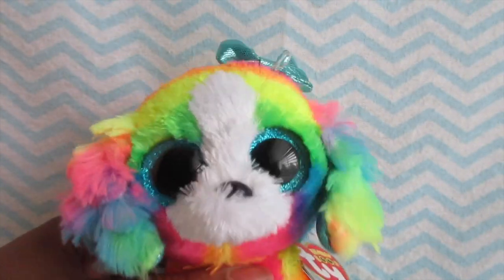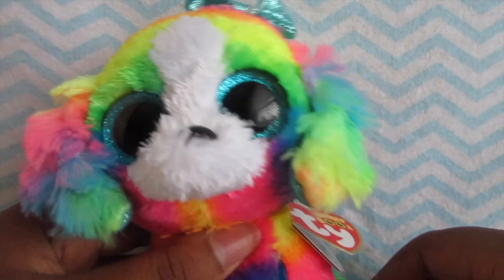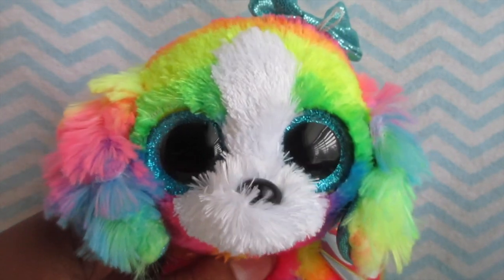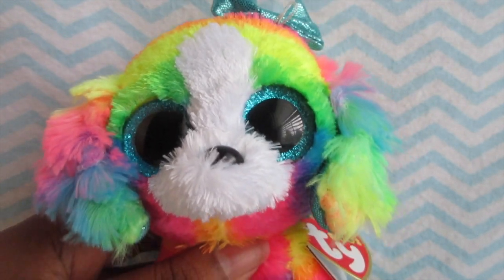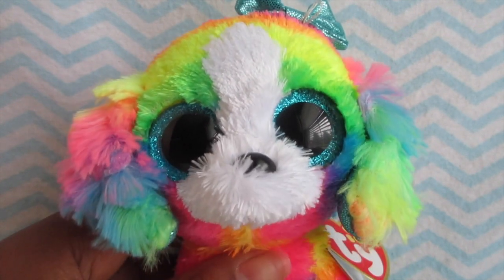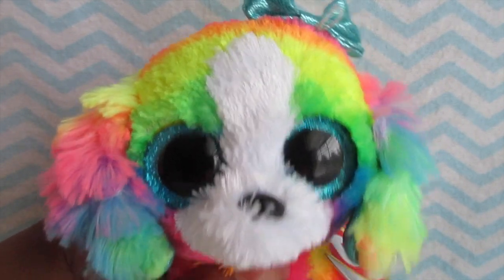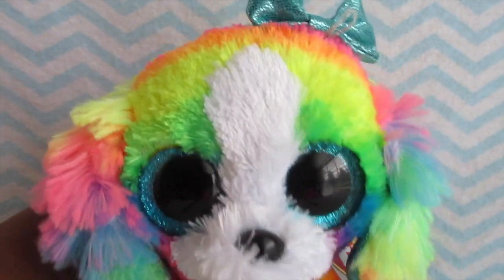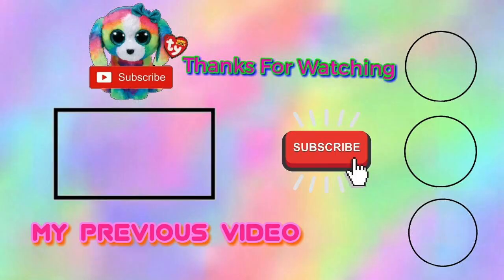How To Get Rare Beanie Boos For Cheap | Jada Jones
In this video I showed you guys 5 ways to get rare beanie boos for cheap, I hope you guys like this video!!